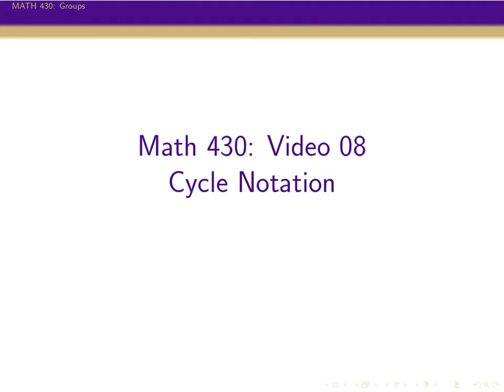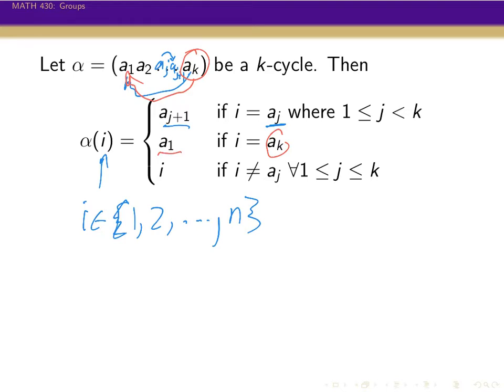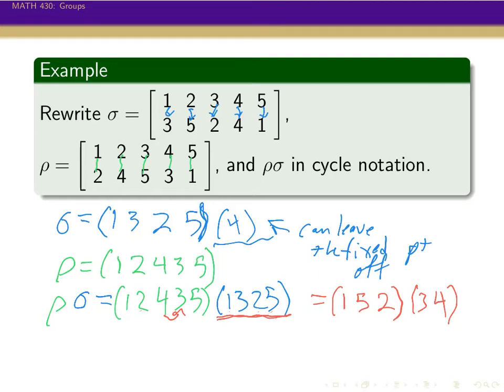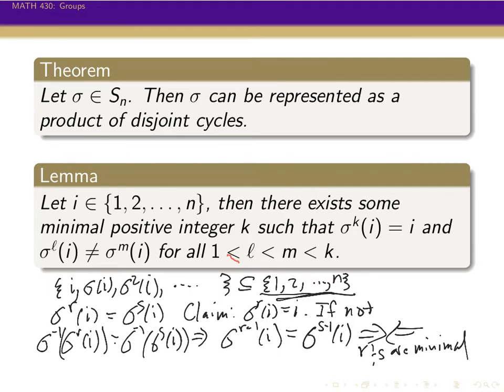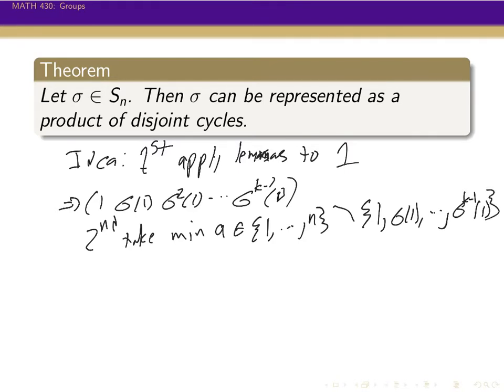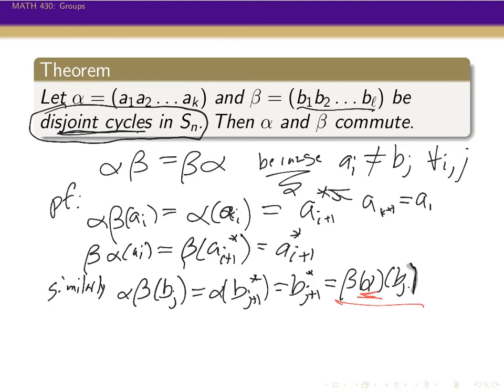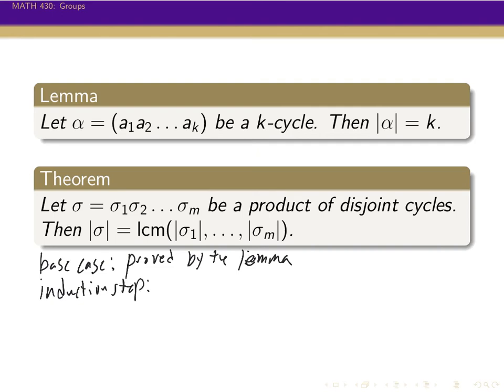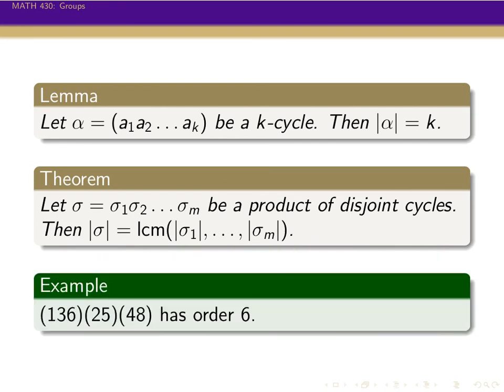MATH 430 — 08: Cycle Notation